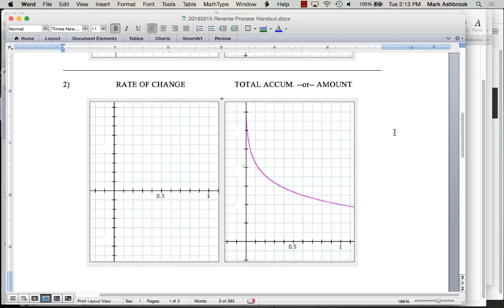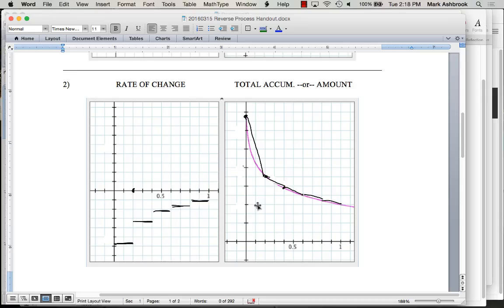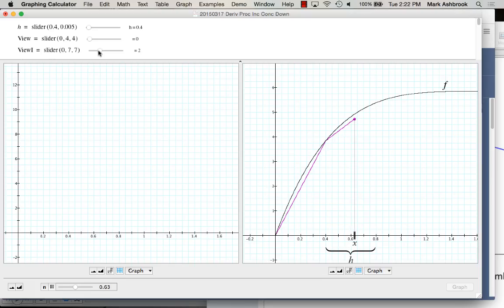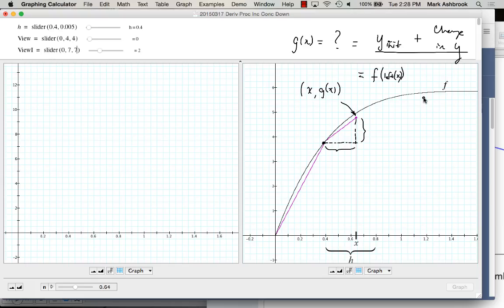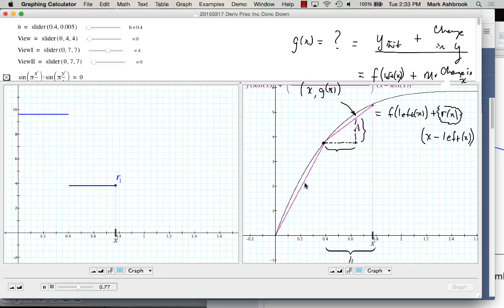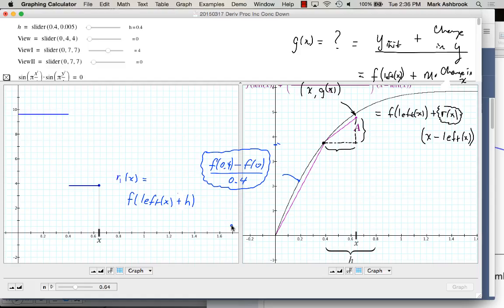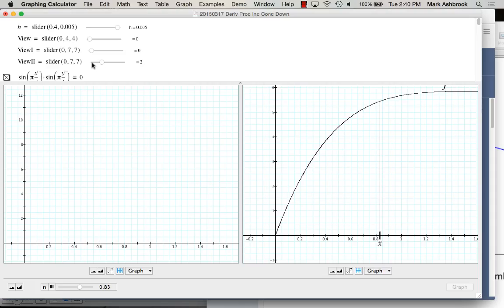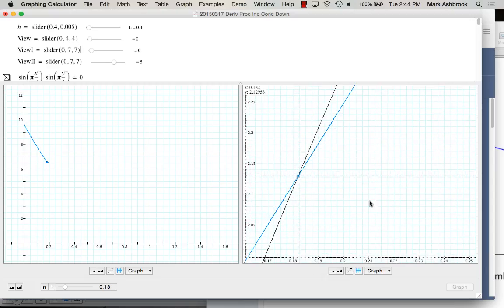MAT 270 Tu Mar 14: Exact Rate from Exact Accumulation